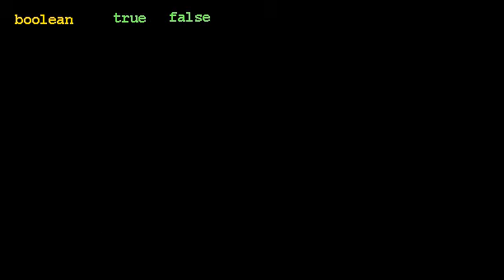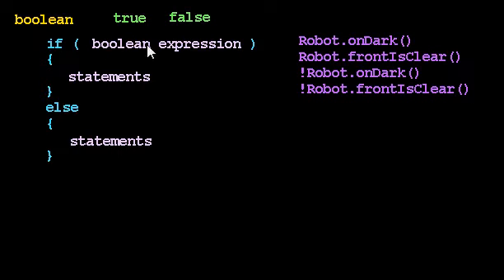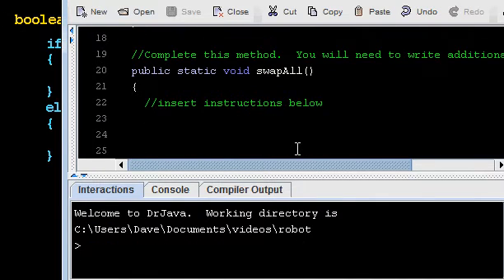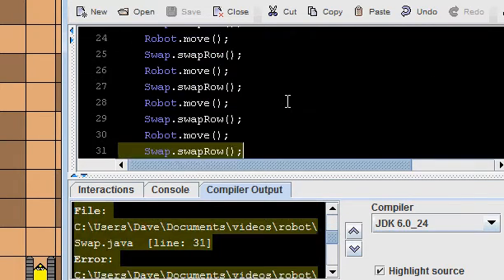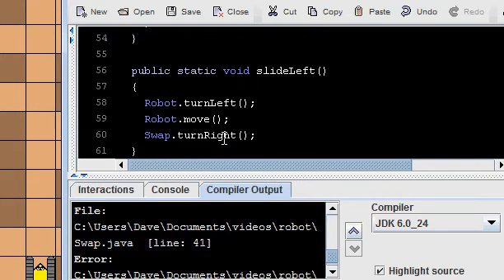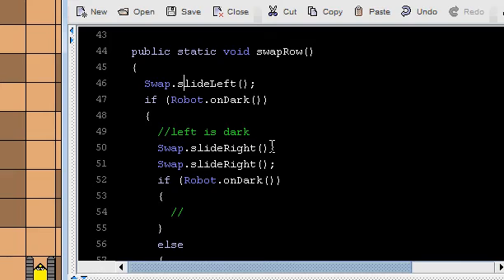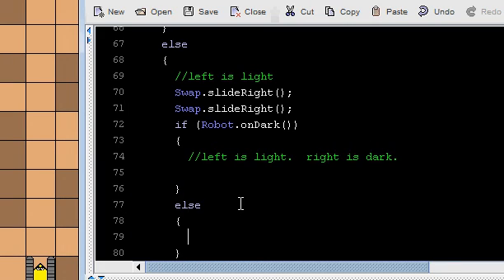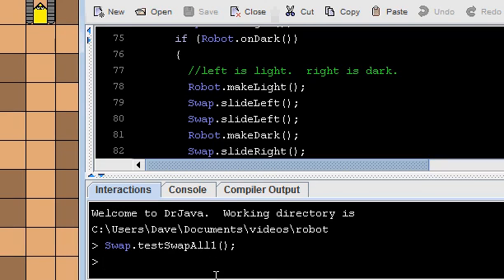Boolean Expressions and Methods